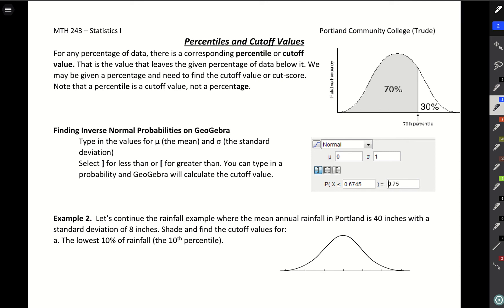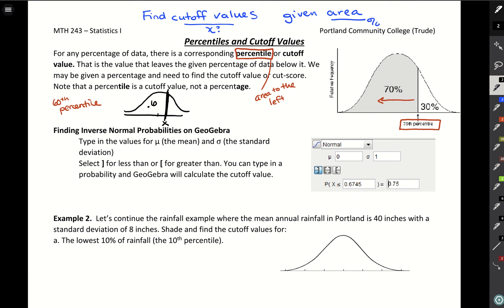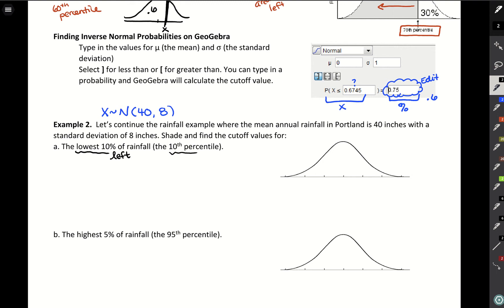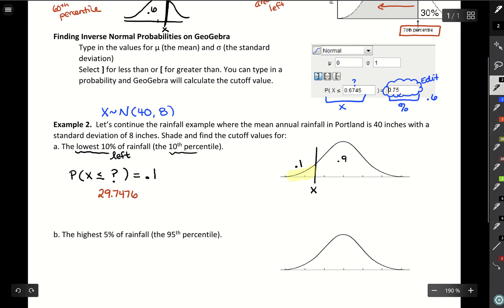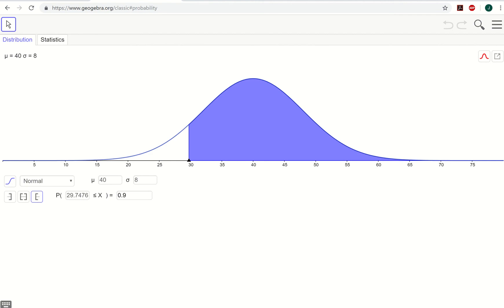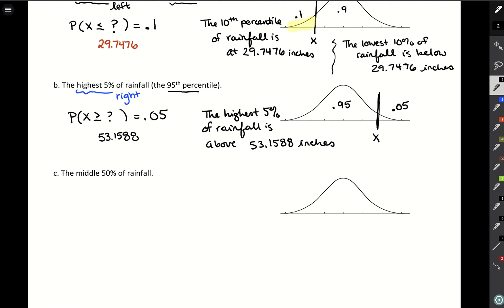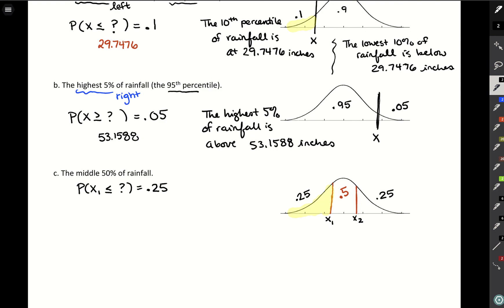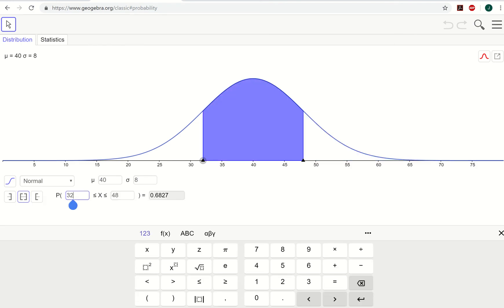Calculate Cutoff Values in Normal Model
Given an area under the curve or percentiles, find the cutoff value in a normal model.